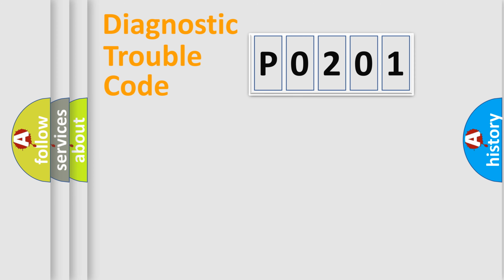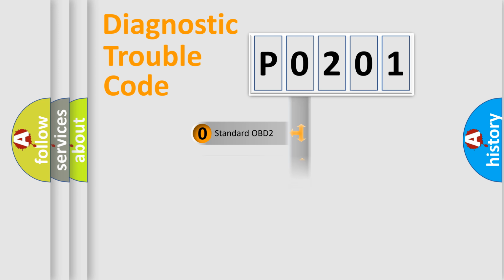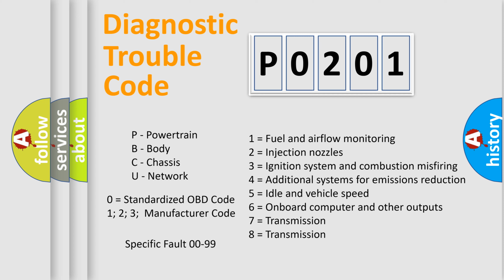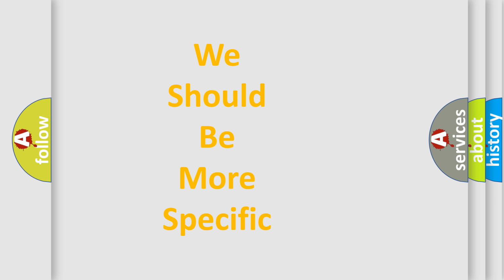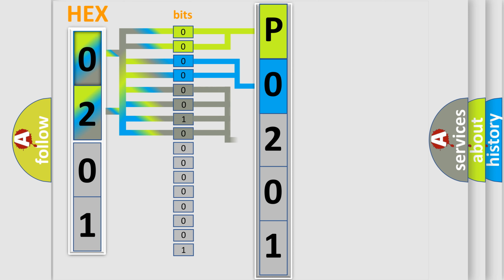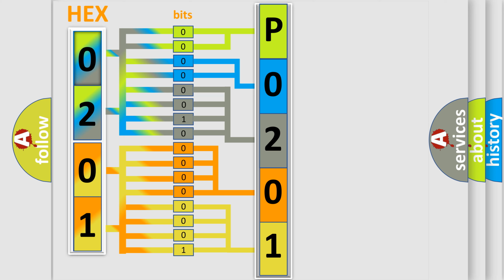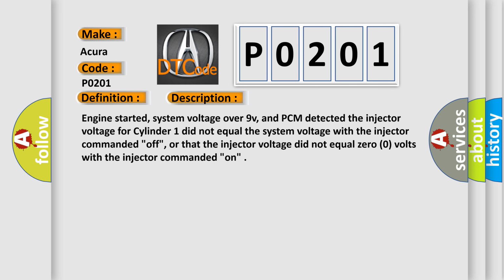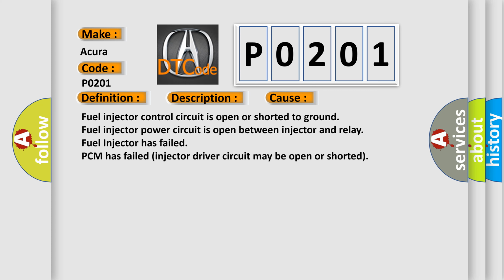DTC Acura P0201 Short Explanation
Make:
Acura
Code:
P0201
Definition:
Fuel Injector 1 Circuit Malfunction
Description:
Engine started, system voltage over 9v, and PCM detected the injector voltage for Cylinder 1 did not equal the system voltage with the injector commanded "off", or that the injector voltage did not equal zero (0) volts with the injector commanded "on".
Cause:
Fuel injector control circuit is open or shorted to ground
Fuel injector power circuit is open between injector and relay
Fuel Injector has failed
PCM has failed (injector driver circuit may be open or shorted)